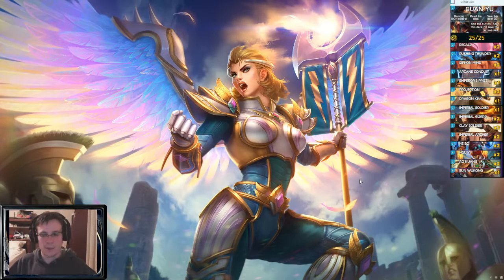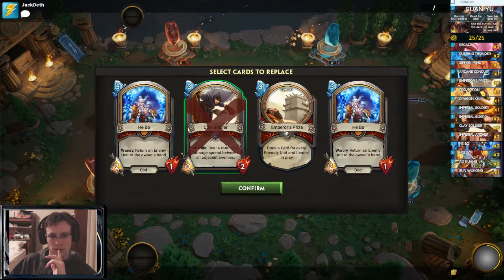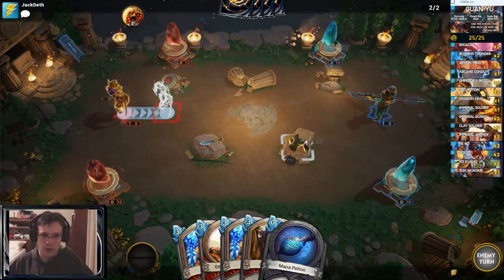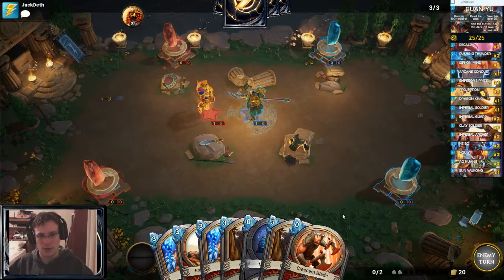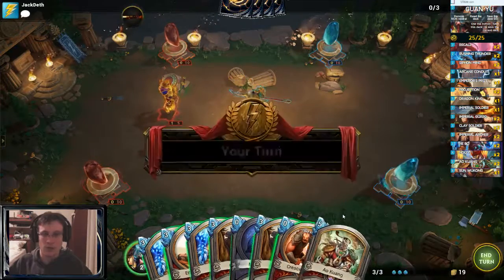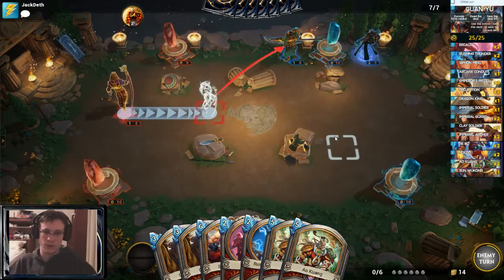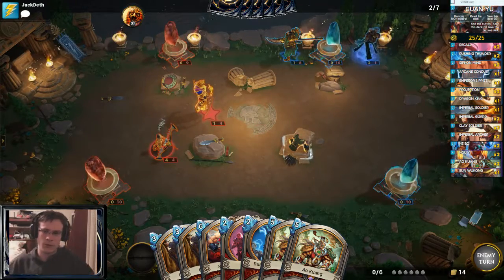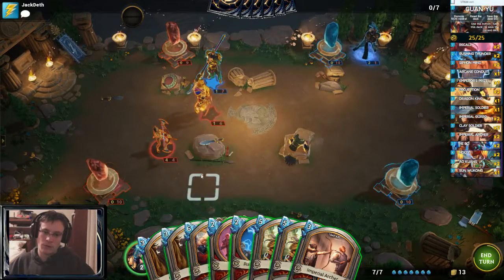[4]HotG Smite Tactics: Guan vs Ra